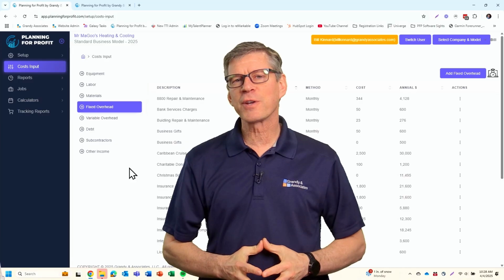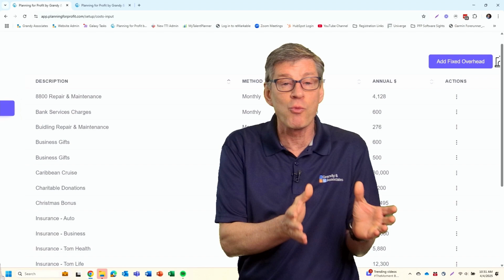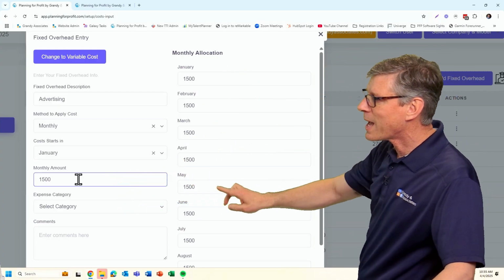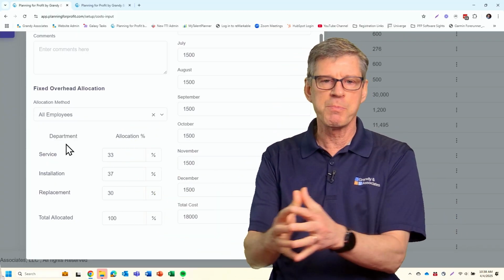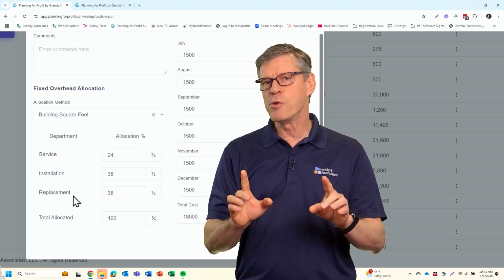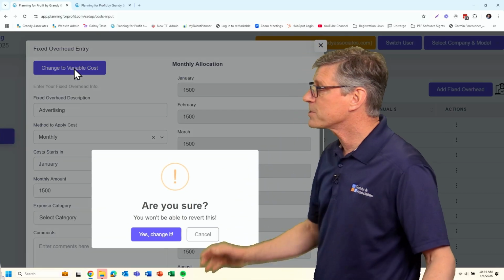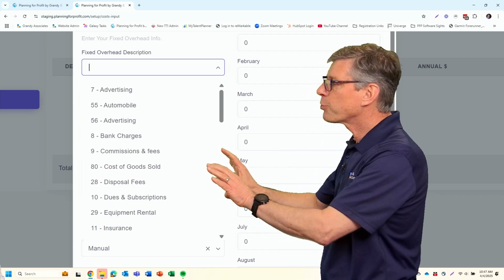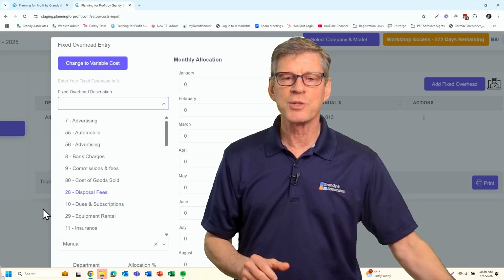Fixed Overhead and QuickBooks Integration Tutorial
Intro 00:00
Fixed vs. Variable Overhead Definitions 0:39
Overview of Fixed Overhead Page 2:39
Entering a Fixed Overhead Expense 4:16
Action Items – Edit, Delete, and Copy 14:01
Changing an Entry from Fixed to Variable 14:52
Entering a Fixed Overhead Expense with QuickBooks Integration 16:10